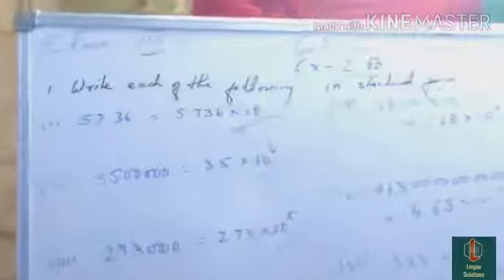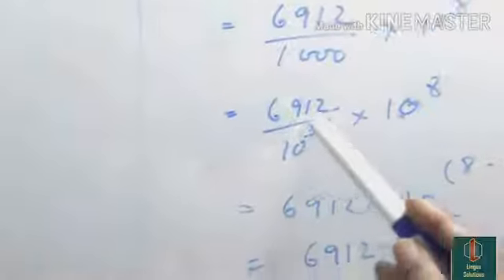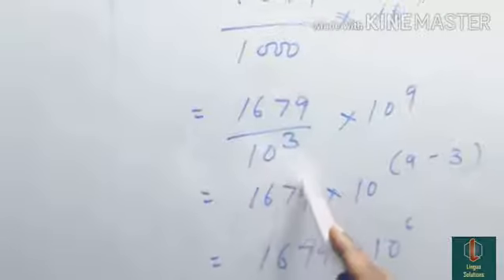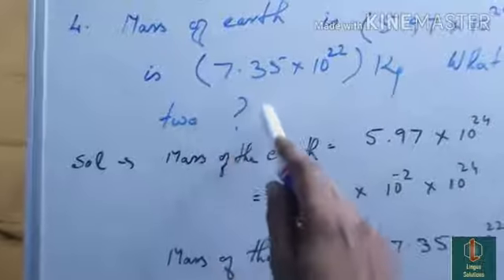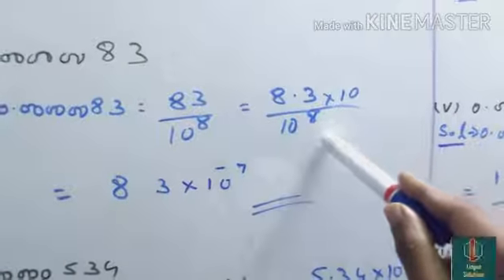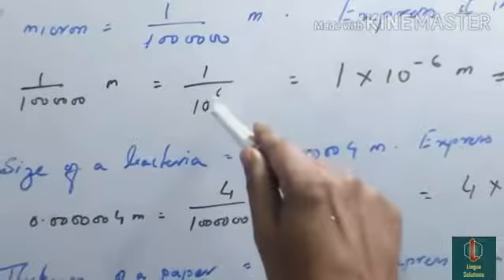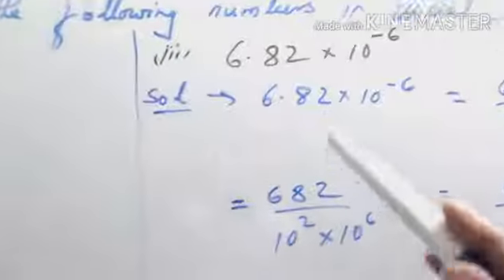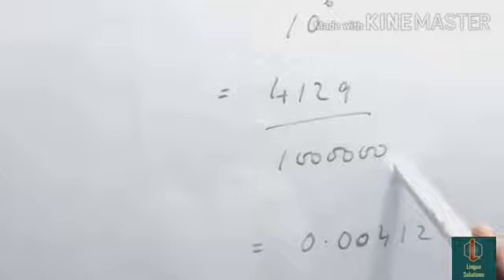Rs agarwal solution of class 8 ch 2 (ex 2b)